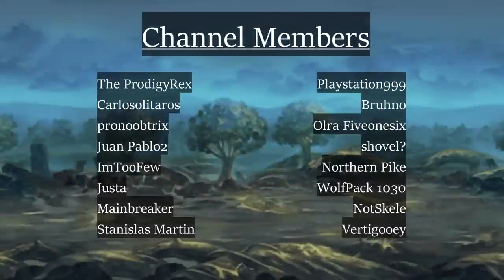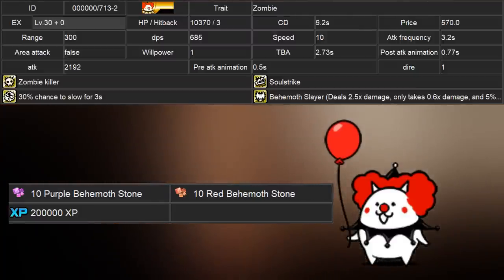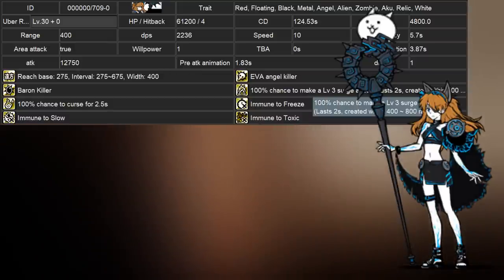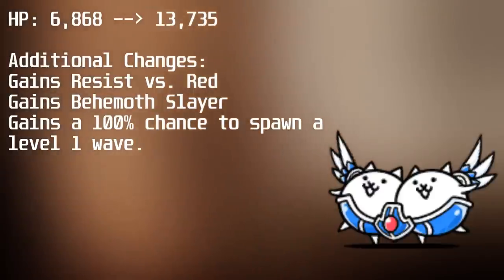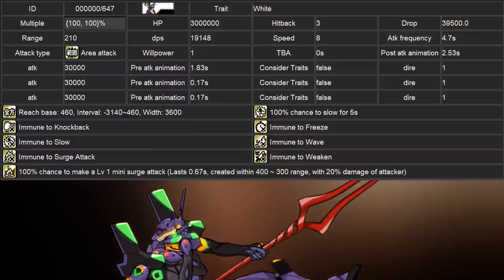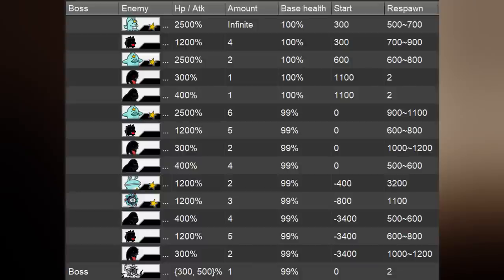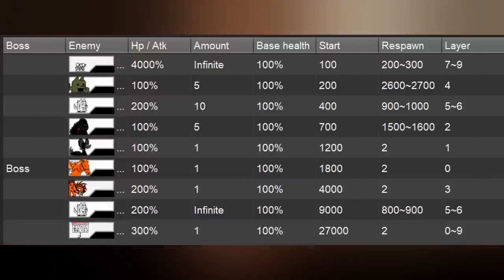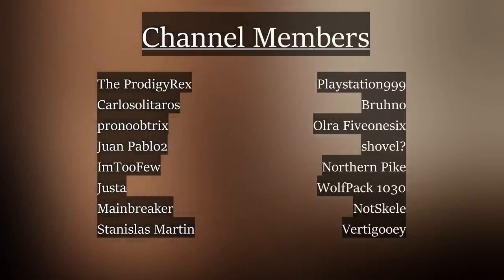Everything You NEED TO KNOW About Version 12.4 - The Battle Cats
On May 29th, Battle Cats version 12.4 was released and added some very interesting stuff. It released for the Taiwanese and Korean Versions (Global is delayed to add Thai language support) on June 22nd, and in this video, I go over everything that has been added into version 12.3 (this video would have been out weeks ago if PONOS wasn't stingy over unreleased content).